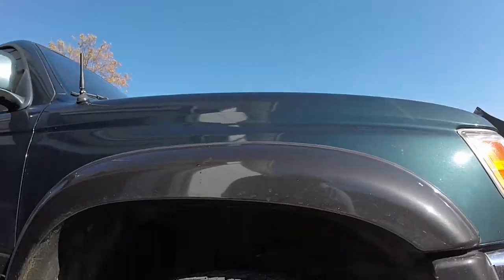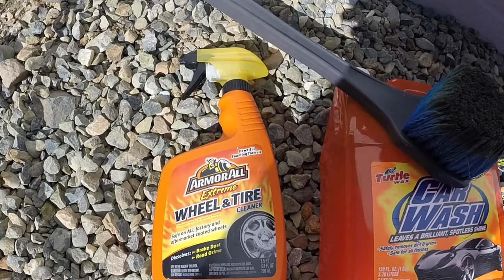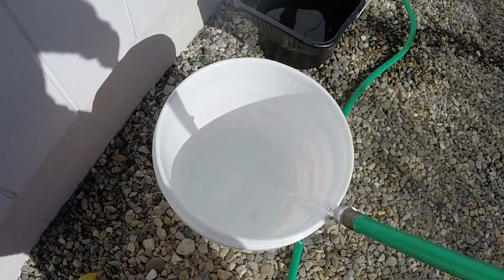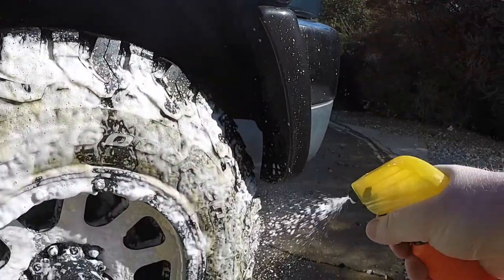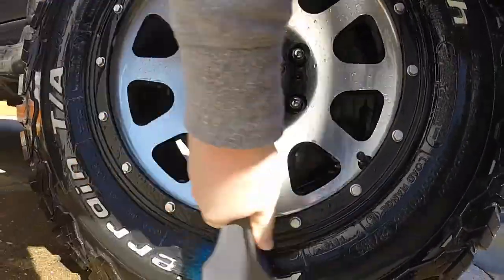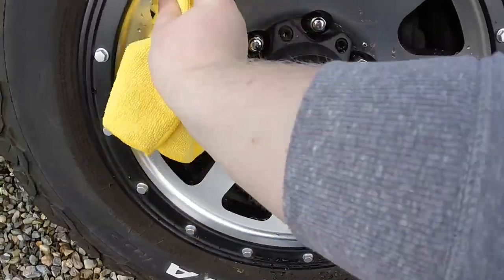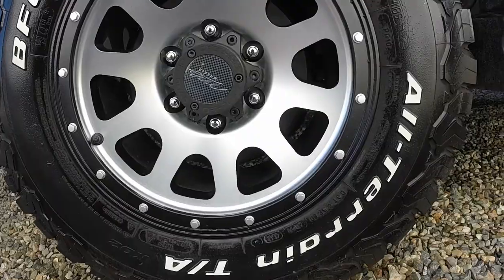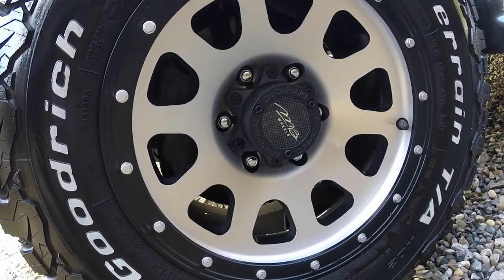How To Clean Your Wheels! (CHEAP, FAST + EASY)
In this video I show you How To Clean Your Wheels and Tires. The method I use is cheap, fast, and easy.

All of the products I use in this video can be found below:

Turtle Wax Car Wash
ArmorAll Wheel and Tire Cleaner
Tire/Wheel Scrub Brush
ArmorAll Tire Shine
Hose Nozel
Microfiber Towel
Wheel Wooley